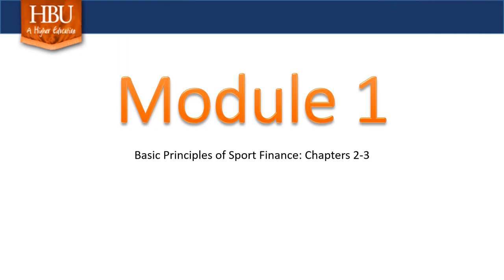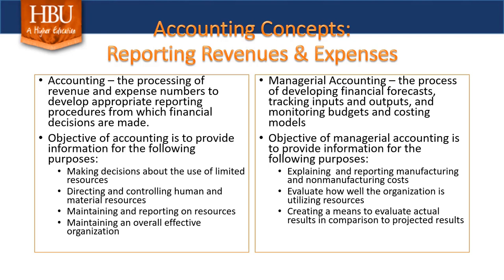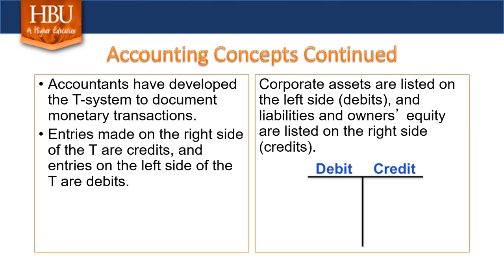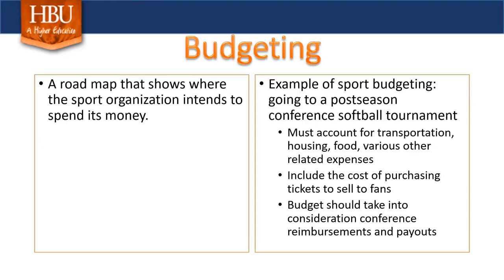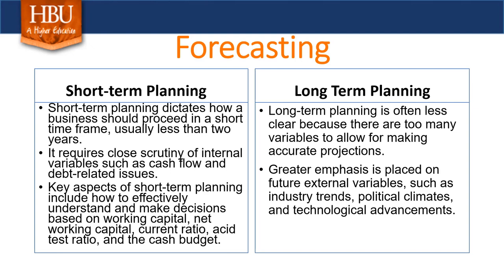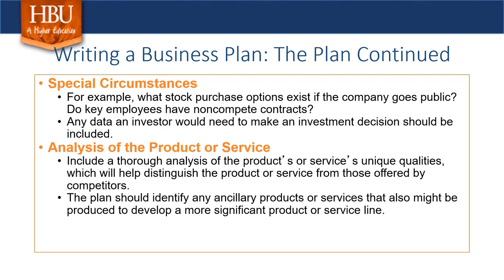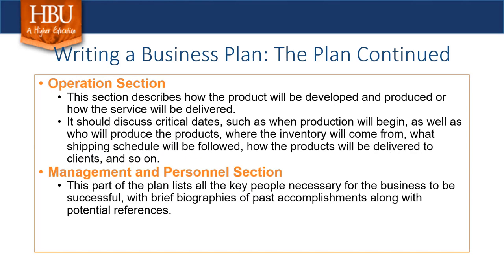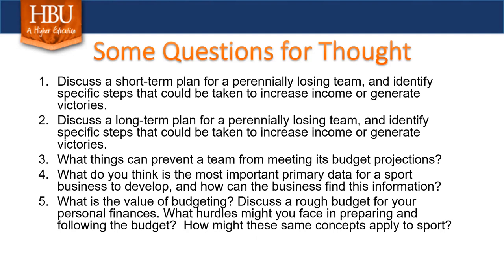Basic Principles of Sport Finance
KINE 5310 Module 1